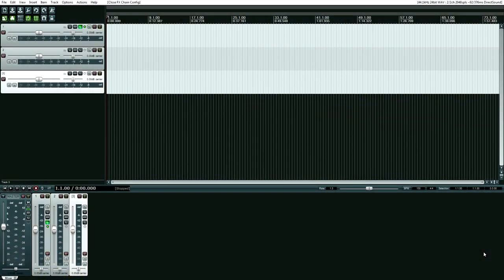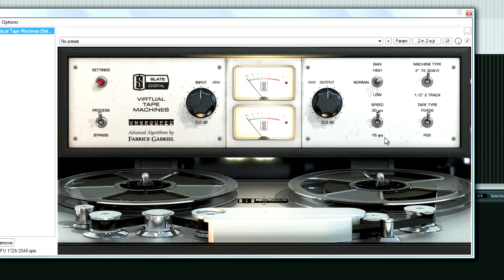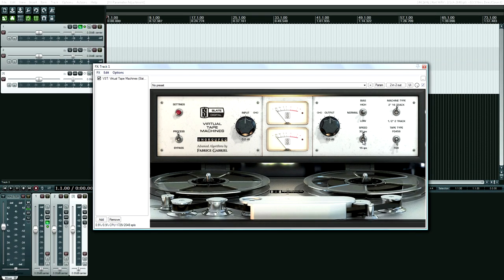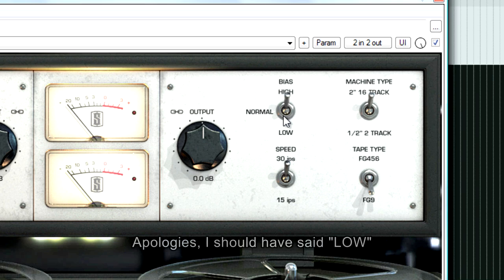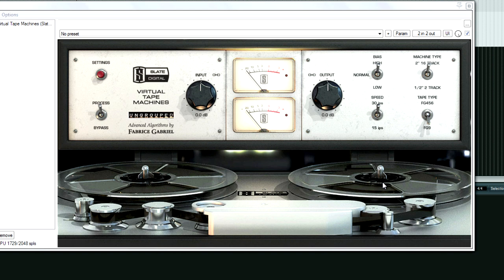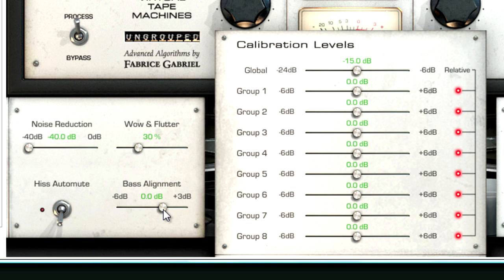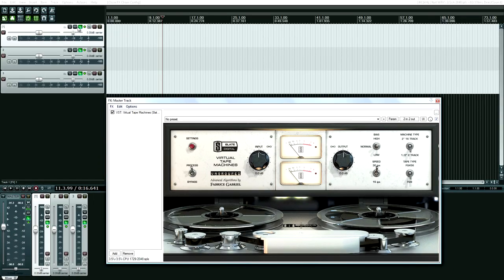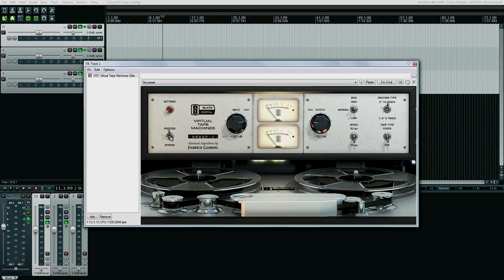A $58,000 Audio Tape Machine Inside Your Computer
The sound of analog tape will make your music sound "alive". And it's available for a LOT less than $58,000!